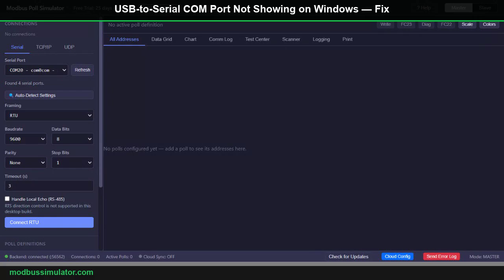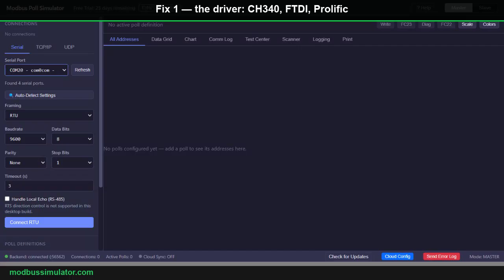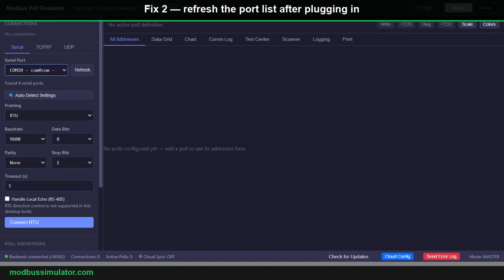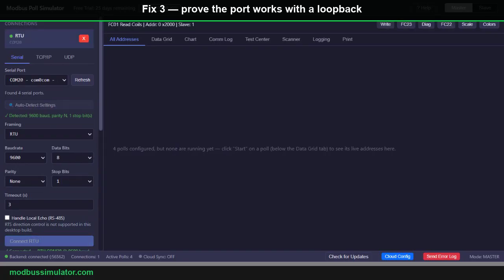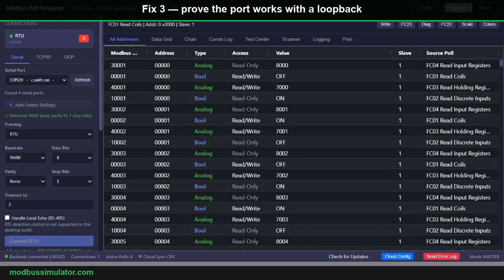USB-to-Serial COM Port Not Showing on Windows? Fix It (Modbus RTU)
USB-to-serial adapter COM port not showing on Windows? The fix checklist: install the right chip driver (CH340/FTDI/Prolific), refresh the port list, free the port from other apps, and prove the chain with a loopback before blaming Modbus wiring.

Com port not showing, usb to serial not detected, ch340 driver, ftdi driver, modbus rtu com port.

📖 Full Documentation Included